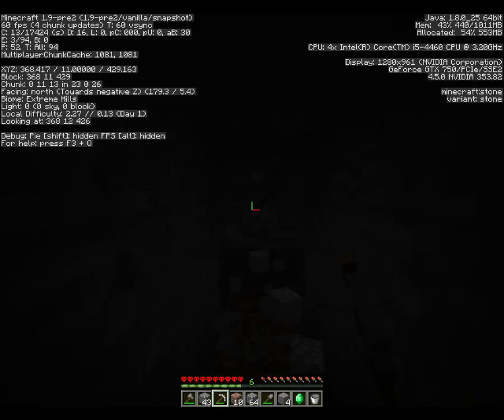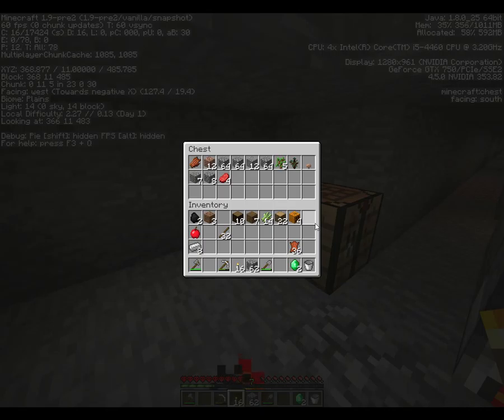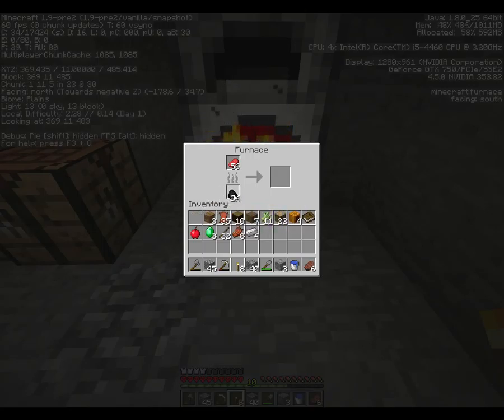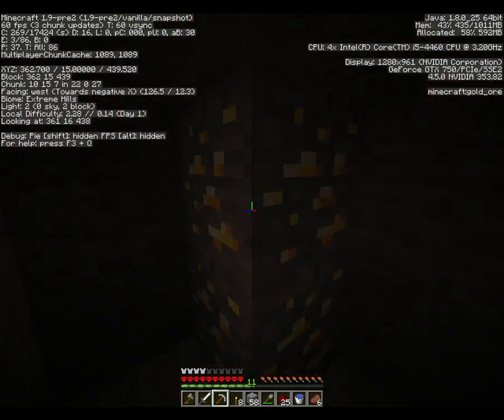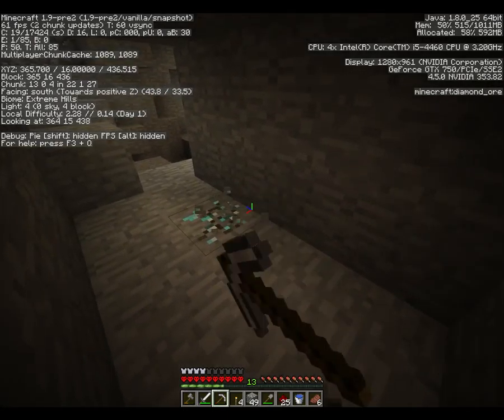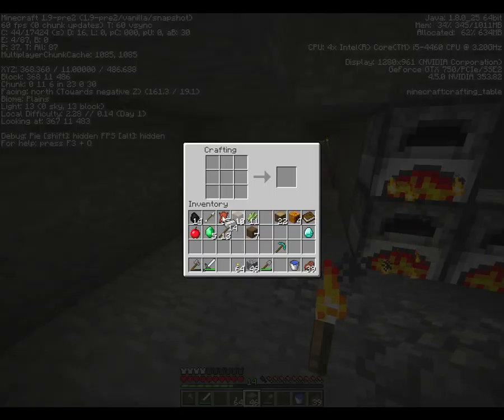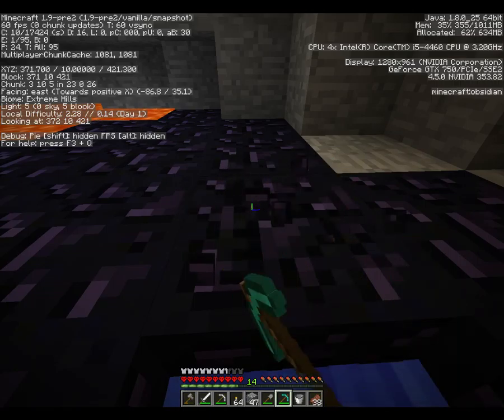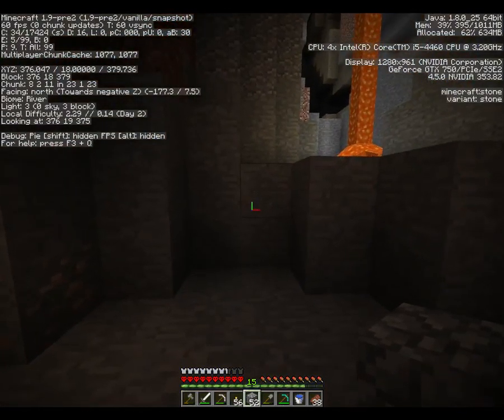Hardcore Museum Season 3 Take 2: Episode 2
This is my SECOND (ugh!) attempt at KidAwesome2's Hardcore Museum Season 3! I am starting the world in the Minecraft v1.9 pre-release 2. We will see how long I can last.

The official rules I am following for this time around:

Collect the following 20 items in Minecraft Hardcore mode and put them in a museum:

1 - Diamond (full block)
2 - Emerald (full block)
3 - Enchantment Table
4 - Redstone Lamp
5 - Brewing Stand
6 - Jukebox w/ Disc
7 - TNT
8 - Nether Brick
9 - Jack-o-Lantern
10 - Potato Farm
11 - Carrot Farm
12 - Snow Gollum
13 - Iron Gollum

The NEW stuff:
14 - Mossy Cobble
15 - Melon
16 - Quartz (Full Block)
17 - Red Sandstone
18 - Sea Lantern
19 - Sponge
20 - Dark Prismarine

Special Rules:
1) No Sleeping
2) Can't stay overnight in a house you did not build (ie Villagers hut, Temple, etc)
3) No Trading with Villagers
4) No stealing from chests generated by Minecraft or crops in the villages